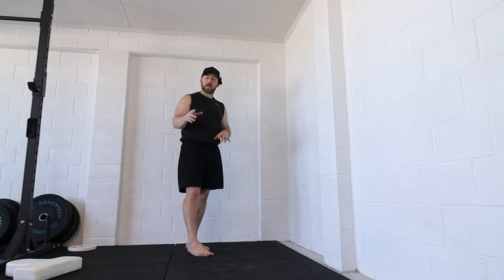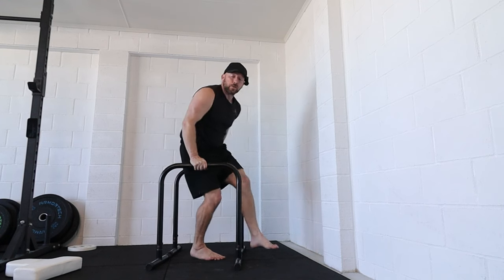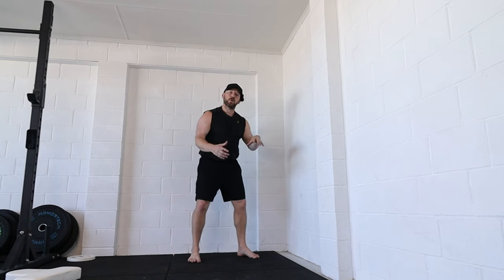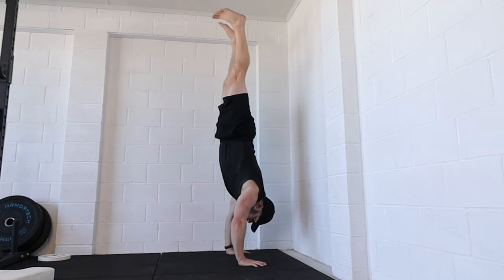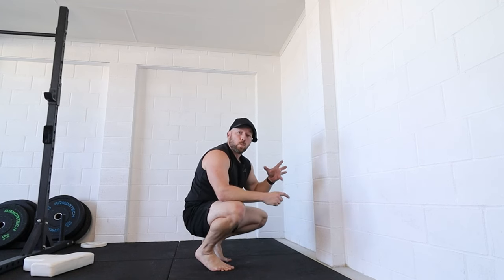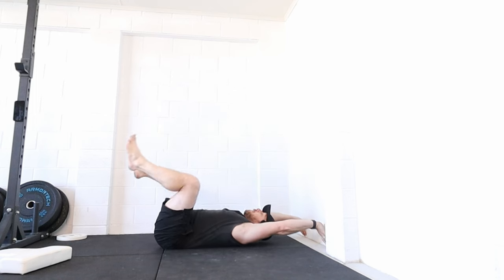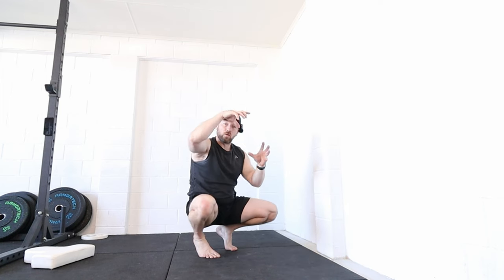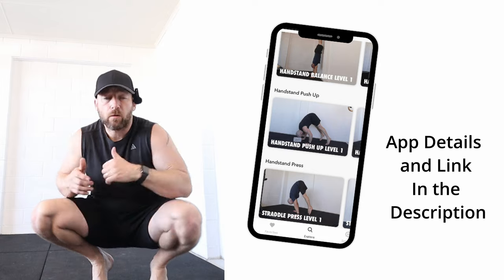Learn Frog (Crow) to Handstand With or Without the WALL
Crow to Handstand HOW TO in 5 Minutes! Great Standalone Calisthenics Skill or Part of your HSPU Training.

- Handstand Balance
- Handstand Press
- Handstand Push Up
- Ring Strength
- Mobility